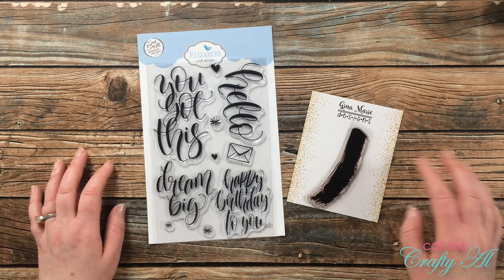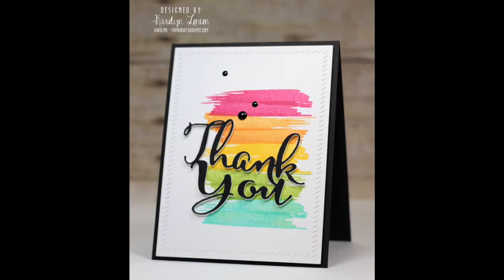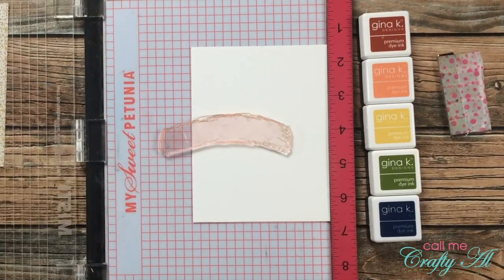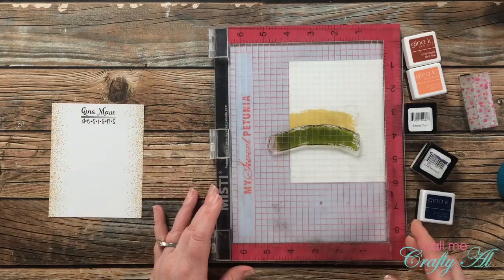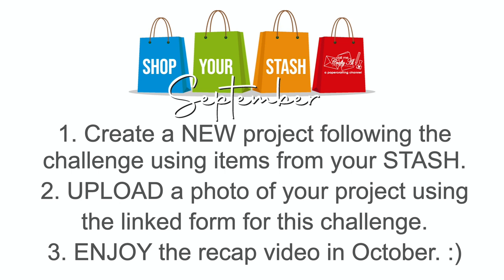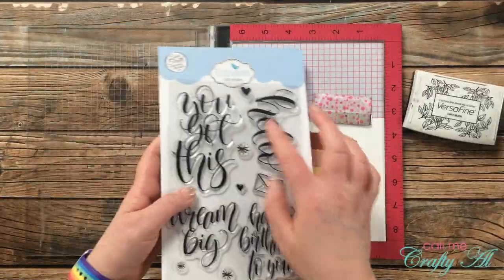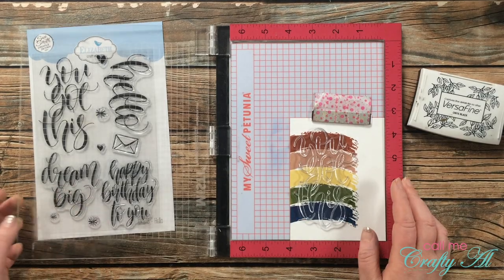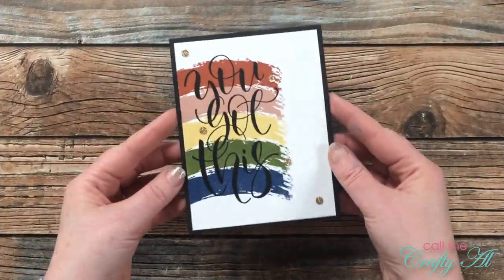Oh So INSPIRED! Shop Your Stash September Challenge #4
Hello crafty friends! I am back with the 4th challenge in my Shop Your Stash September Challenge Series. In today’s video I will be telling you about the latest challenge and making a card inspired by a Pinterest Pin. I hope you will watch and find out how to play along.

Challenge #4: Oh So INSPIRED: Create a NEW project that is INSPIRED by an online creation using items from your STASH.
Hashtags to use

   D: Viewer’s Choice (choose your own)

      I used: Faded Brick, Peach Bellini, Sweet Corn, Fresh Asparagus, In The Navy
Versafine Onyx Black
   MISTI Stamping Tool

HaPpY cRaFtInG!
   Alicia
   Call Me {Crafty} Al